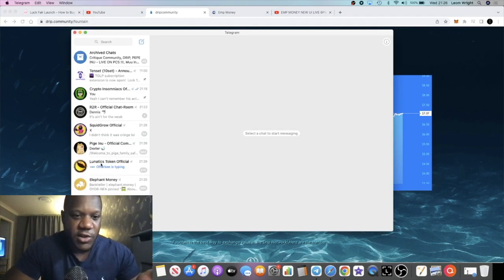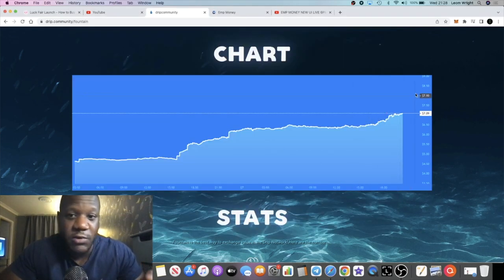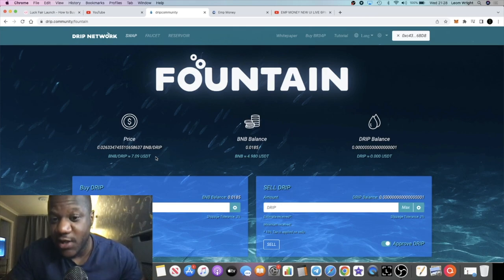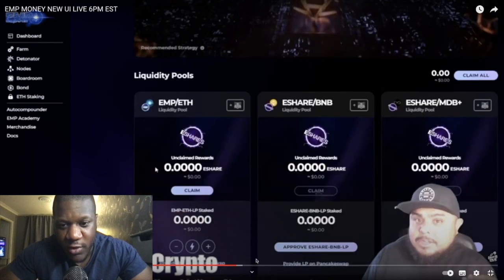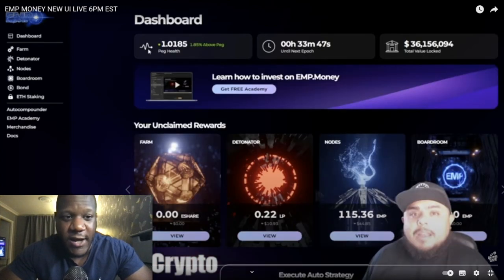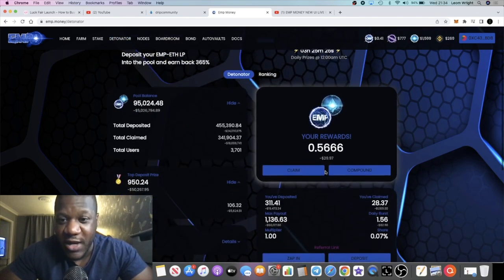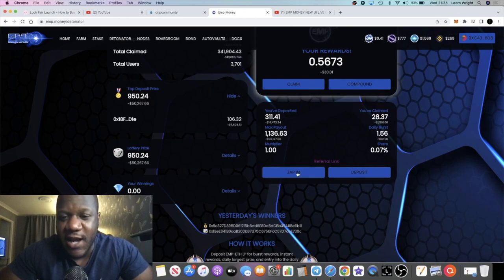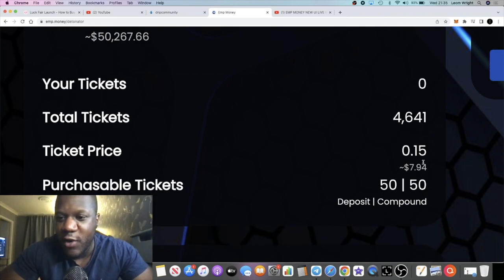Drip Network PRICE PUMPING + EMP Money Detonator BULLISH TIMES AHEAD?!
drip.community/faucet?buddy=0xc4359587C848e6caCE36bF6A6b326C8d16d36BD8

Dripnetwork